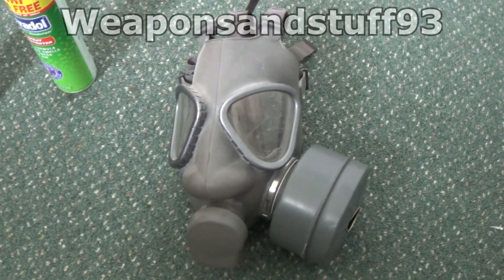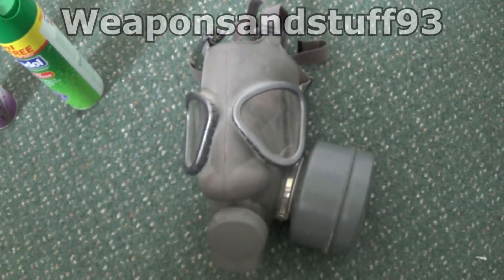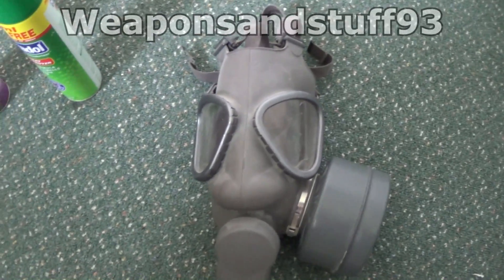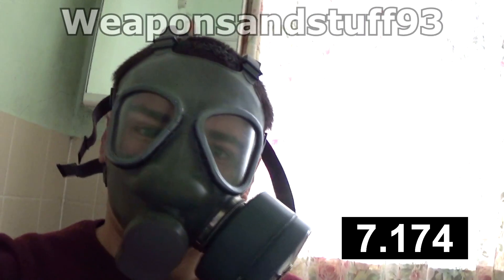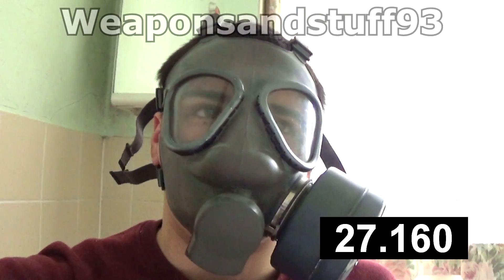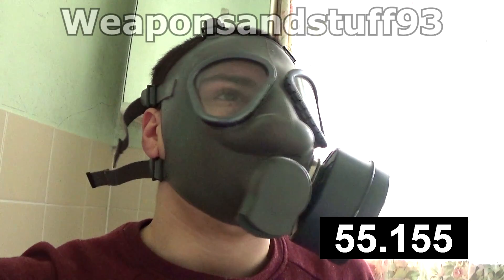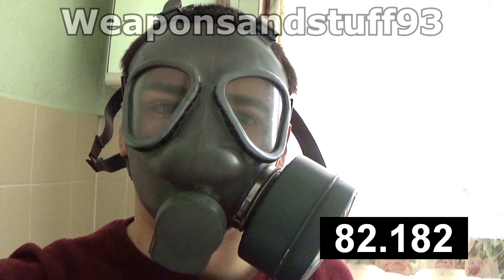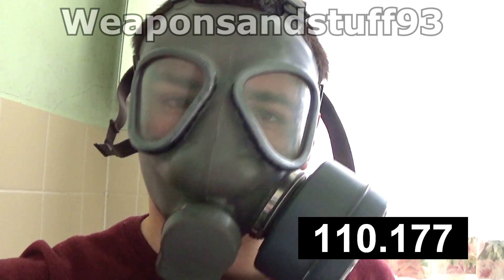Testing the M61 Gas Mask/Respirator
Testing the Finnish Nokia M61 Gas mask/Respirator against aerosols to test if it still works.
Finland used the 60mm M61 mask, a copy of the US M9 Gas mask from the early 1960s to late 1980s.